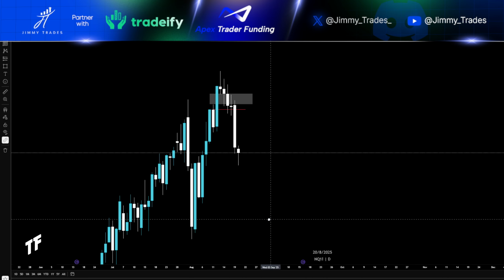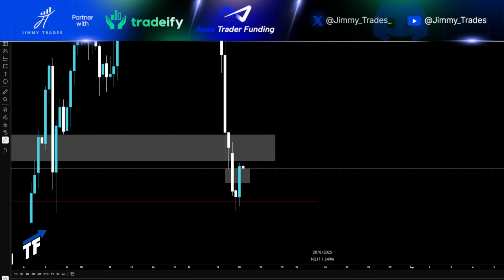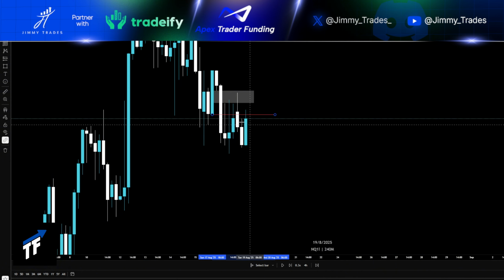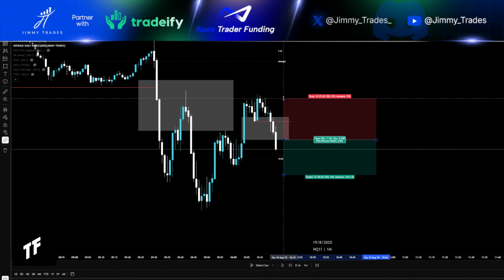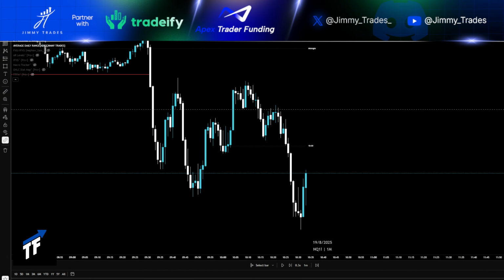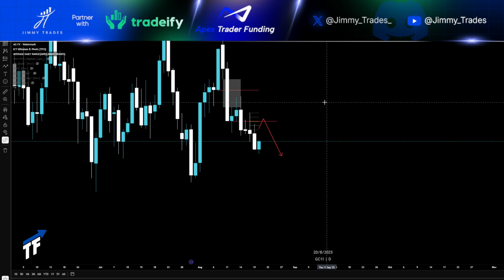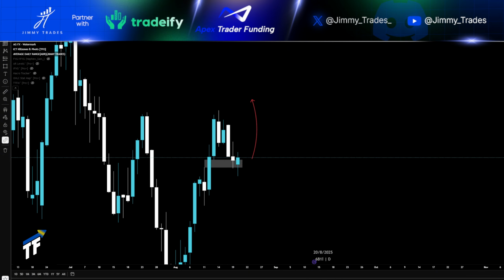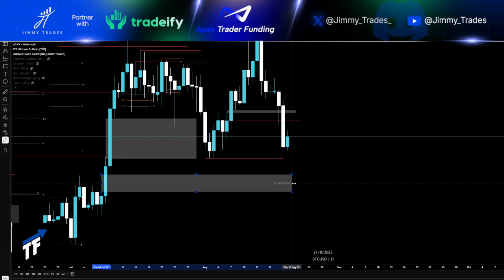Did You Catch This Textbook NQ Short? | Bias For Today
💼 Tradeify: Cutting Edge Futures Prop Firm